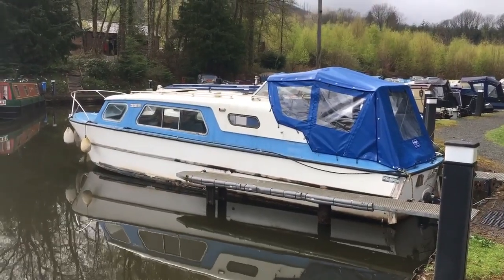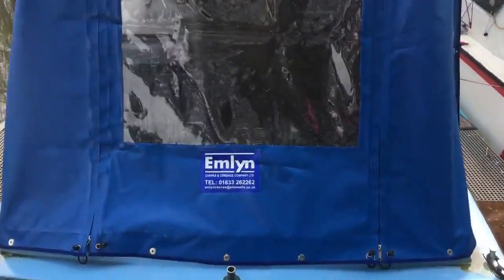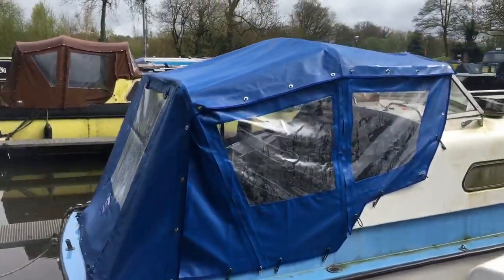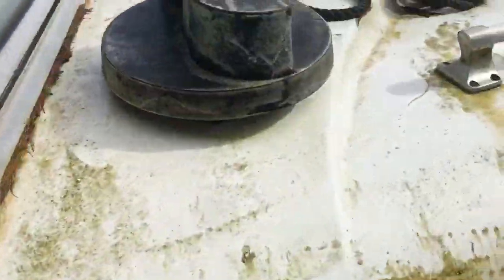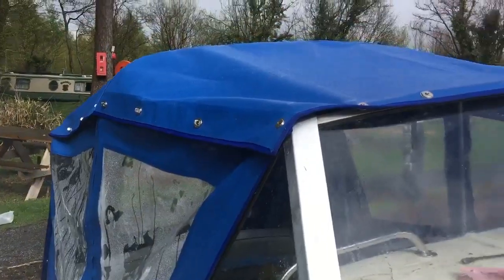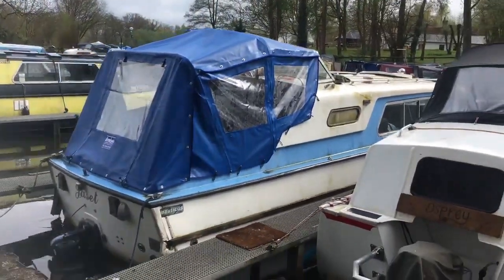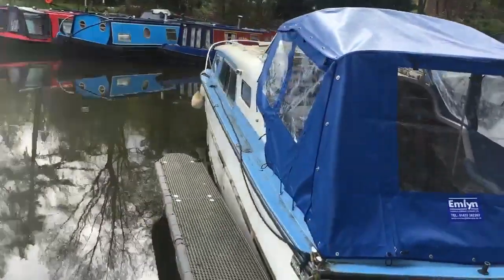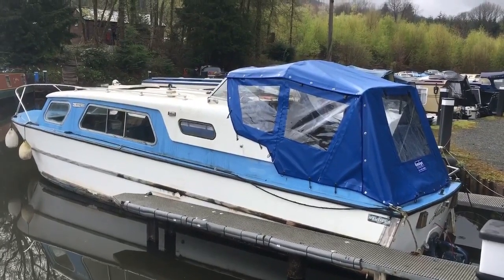nauticus 27 - new canopy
just (very quickly) fitted my new canopy, the poles need adjusting to get the perfect fit, but the canopy is amazing, esp as only the old canopy that was torn and stretched was used as a template